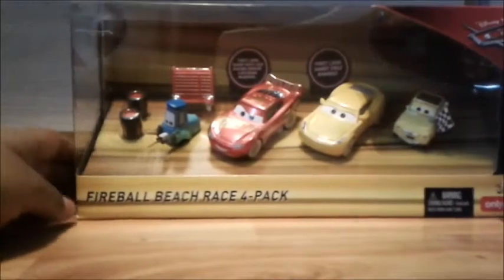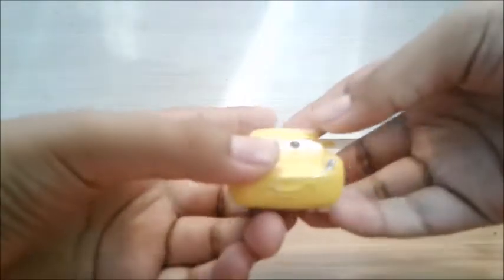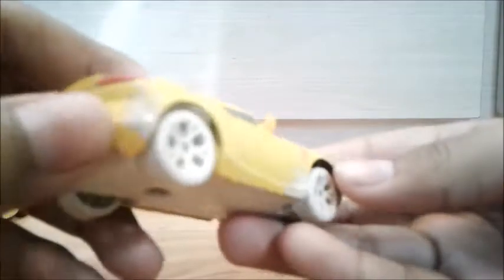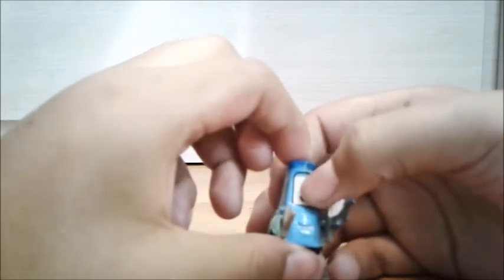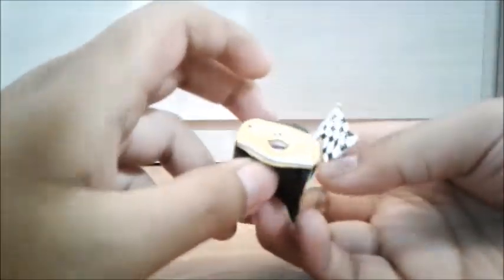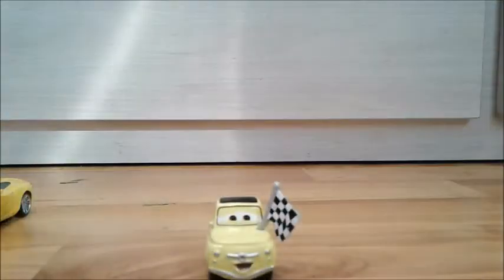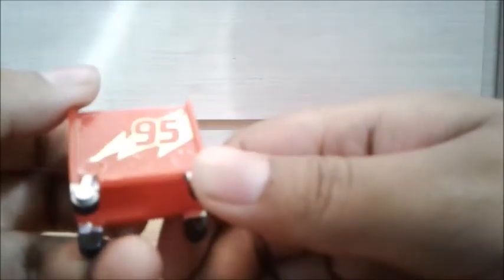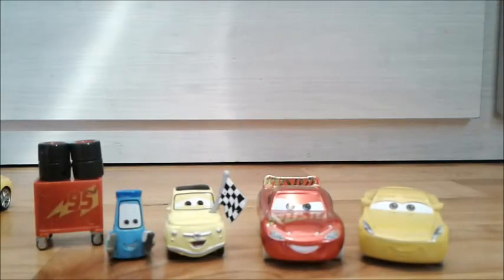Mattel Disney Cars 3 - Fireball Beach 4-Pack - Diecast Review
Hey guys today I'm back with another Cars 3 Review Hope You Enjoy!